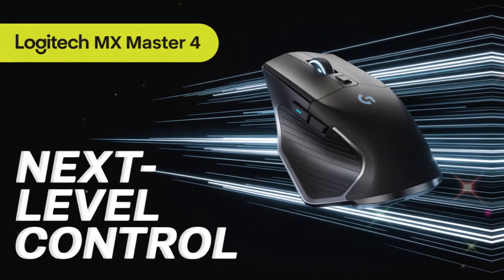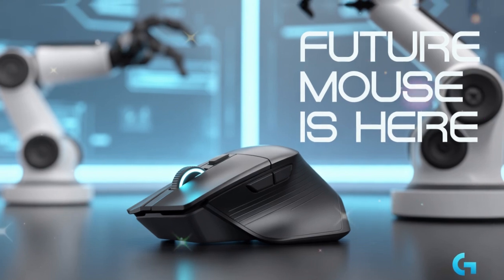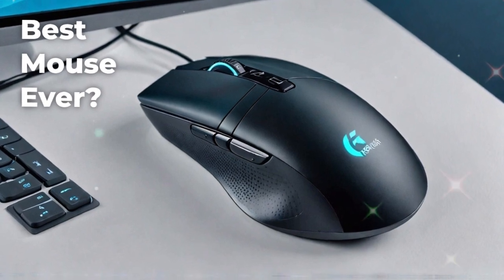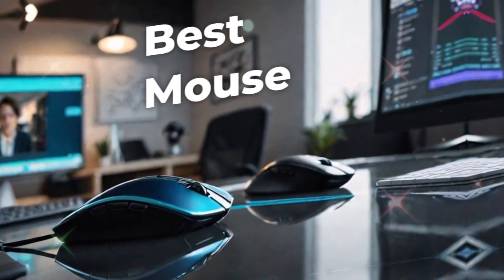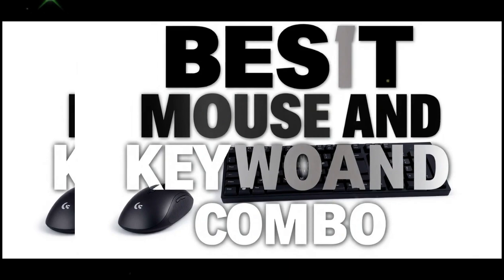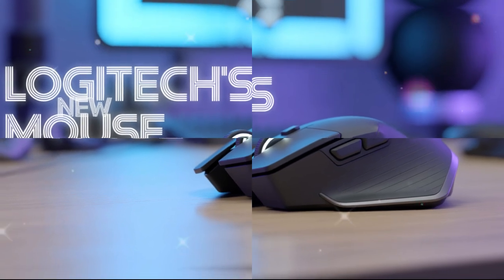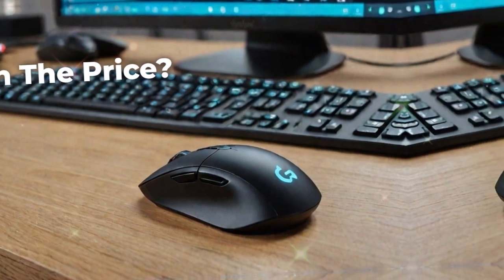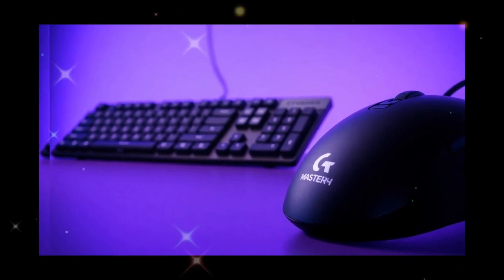🖱️ Logitech MX Master 4 – First Look & Full Review!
The Logitech MX Master 4 is finally here, and it looks like the ultimate upgrade to the already popular MX Master 3S. In this video, we cover everything about Logitech’s new flagship productivity mouse — from the first look and unboxing to its full review, specs, and key features.
We’ll also compare the MX Master 4 vs MX Master 3S, break down what’s new, and see whether it’s the best wireless mouse for work, productivity, and even gaming. With its ergonomic design, advanced scroll wheel, and Bluetooth connectivity, this mouse is designed for power users, creators, and professionals.
🖱️ What You’ll Learn in This Video:
Logitech MX Master 4 unboxing & first look
MX Master 4 review: design, comfort & features
MX Master 4 vs MX Master 3S comparison
Best features for productivity & multitasking
Is it the best mouse of 2025?
Should you upgrade from the MX Master 3 or 3S?
🔥 If you’re searching for the best wireless mouse for work, editing, or everyday use, the Logitech MX Master 4 might just be the perfect choice.